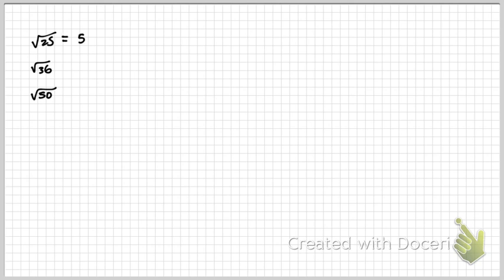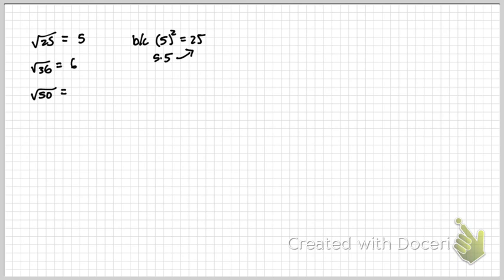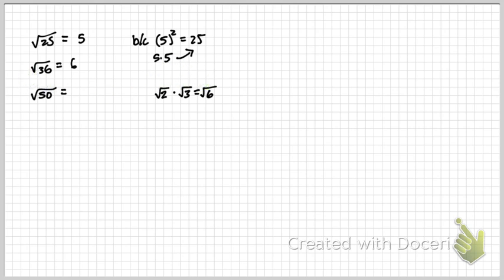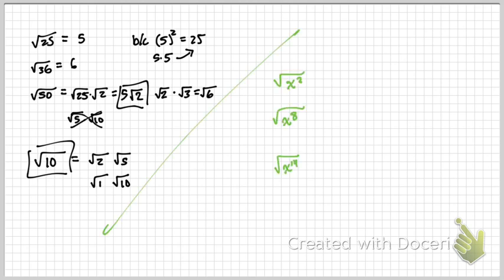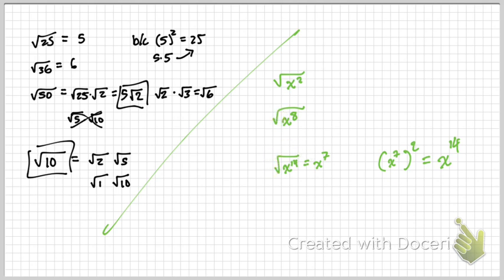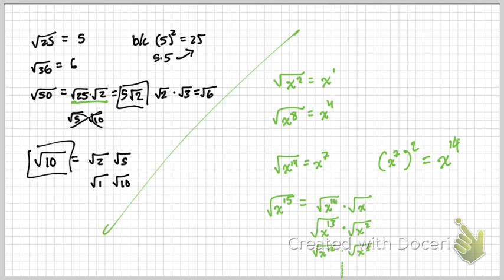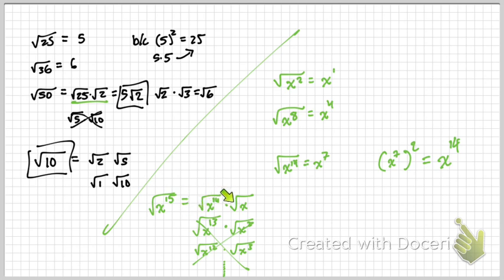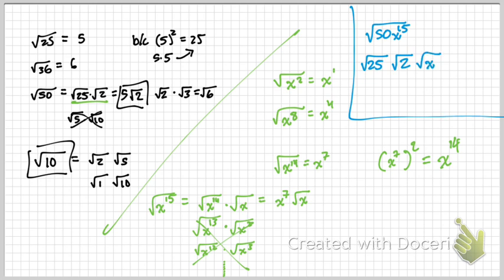CU1 CU2 EE1 EE2 Simplifying Radicals Part 1